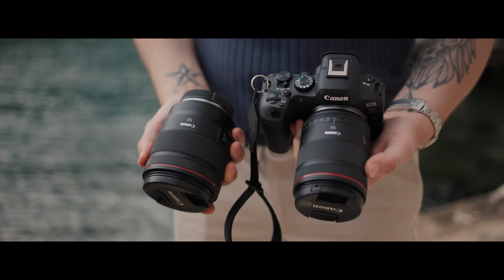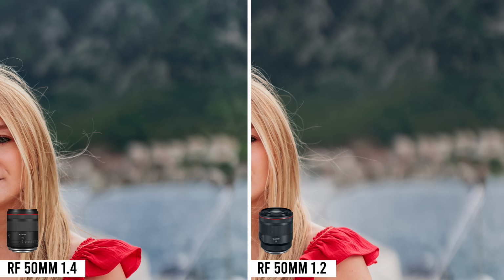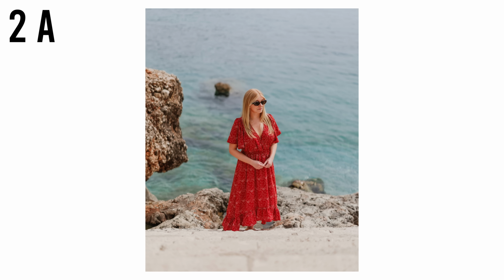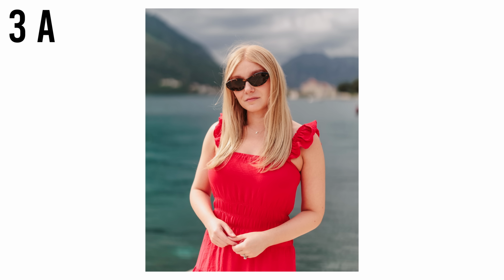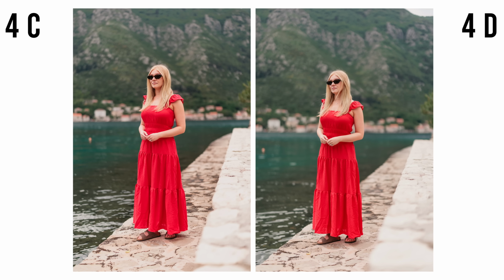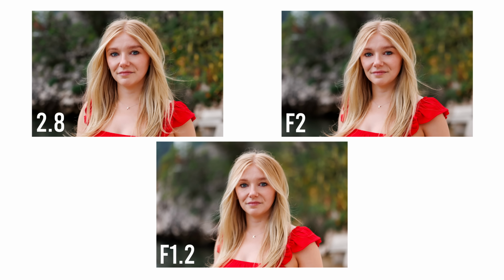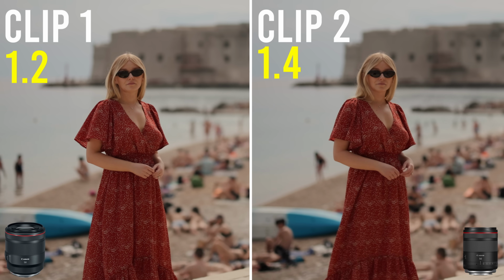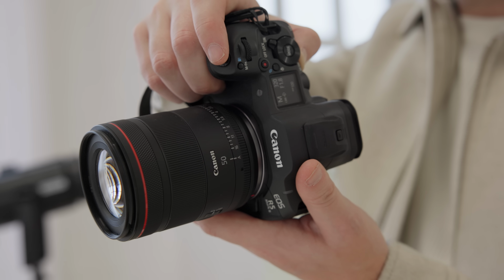Is f1.2 Even Worth It?!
Let’s compare the Canon RF 50mm 1.2 vs the new RF 50mm 1.4 side by side to find out if f1.2 is really worth it for portraits.

Lenses Included:
Canon RF 50mm f1.4
Canon RF 50mm f1.2

00:00 - Intro
0:29 - Side by Side Test
2:00 - Blind Test
7:45 - Video Clip
8:22 - Conclusion - is it worth it?

Camera Setup:
Main Camera
Backup Camera
Travel Camera
Favourite Lens
Best Portrait Lens
Favourite Video Lens
Wide Angle Zoom
Telephoto Zoom
Best Budget Prime

Accessories

Best Travel Tripod
CF Express Card
Best ND Filter
My New Favourite Camera Backpack
Travel Camera Bag
Tech Pouch
My Favourite Camera Strap